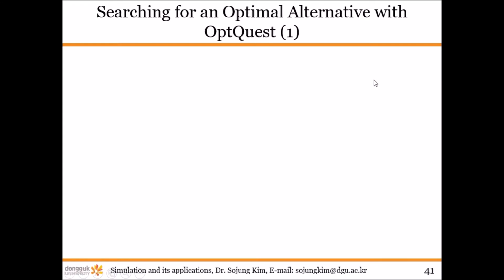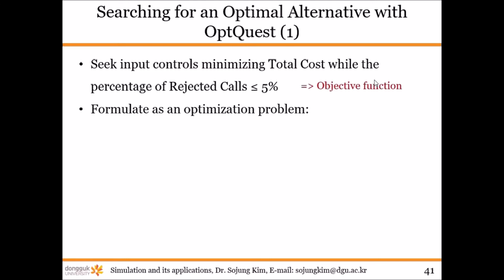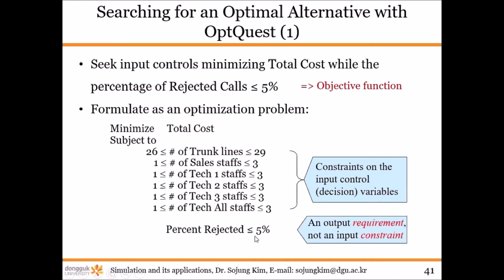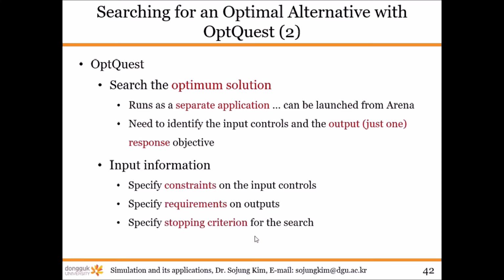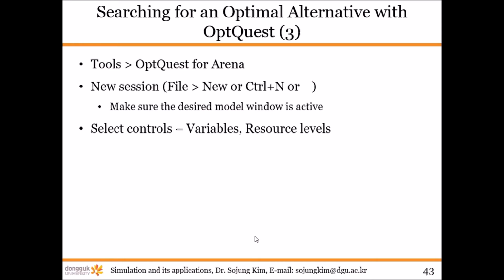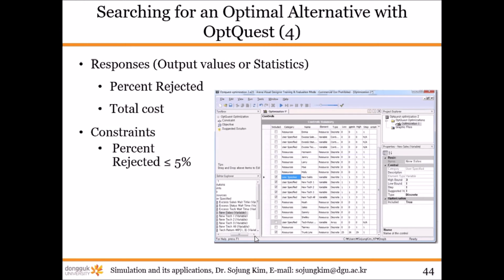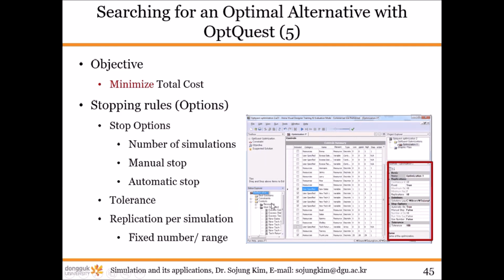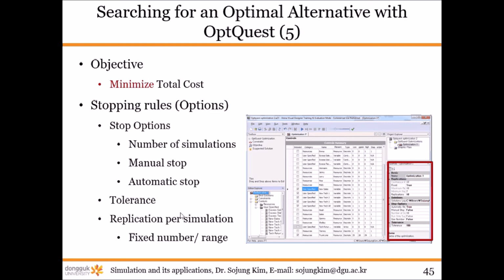Simulation and Its Application : Optimization